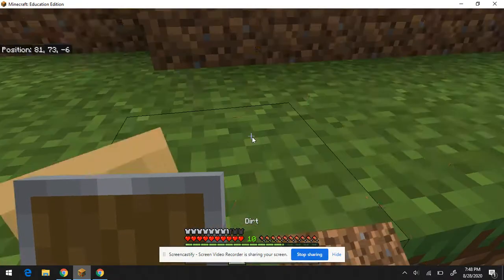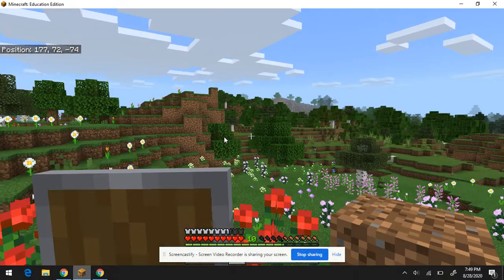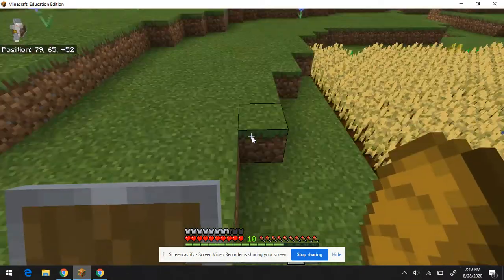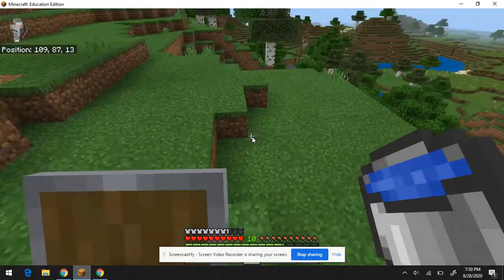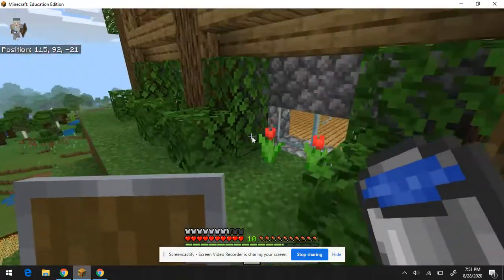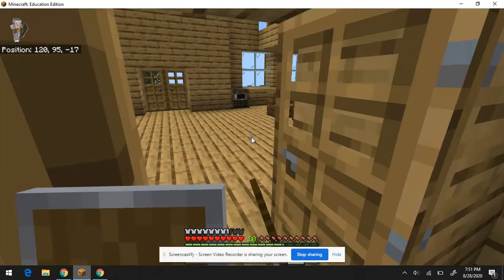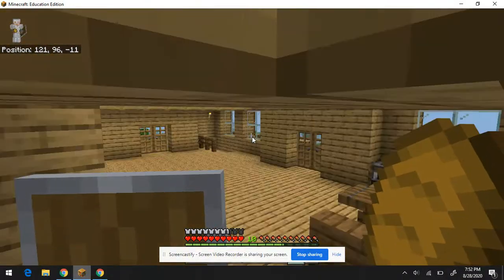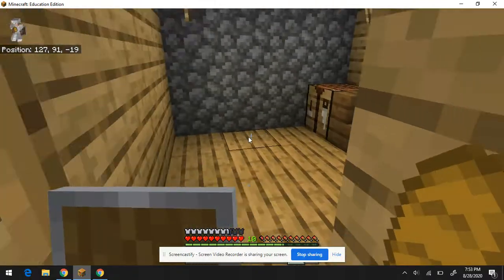My new House!!!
This was amazing. I had so much fun. You can always unsubscribe if you want to!!